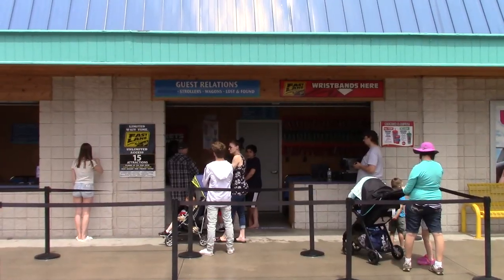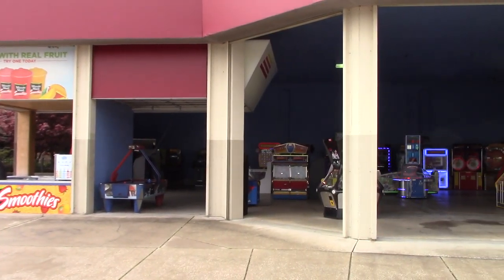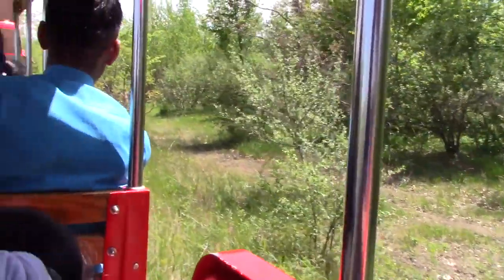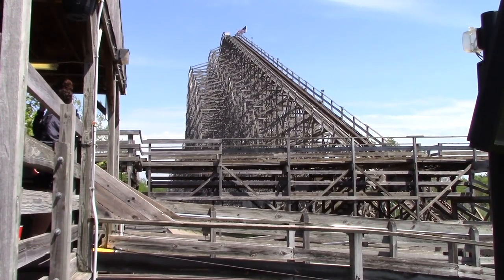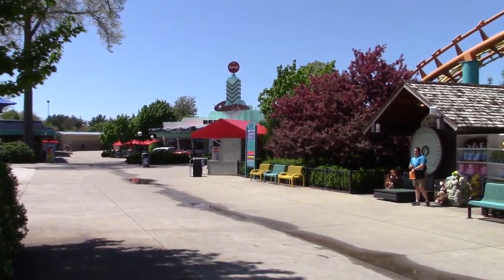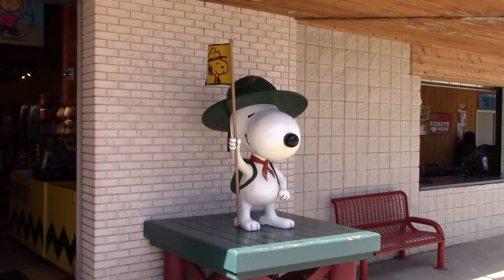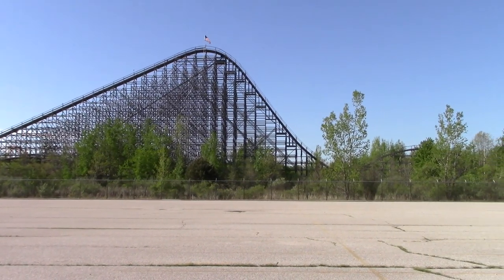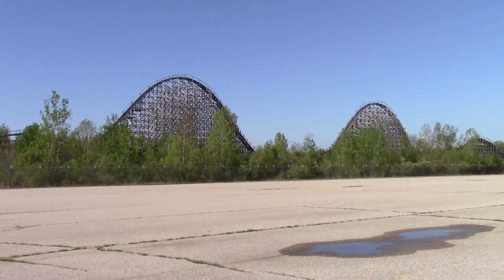Michigan's Adventure Full Tour - Muskegon, Michigan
Michigan's Adventure is a 250-acre (1.0 km2) amusement park in Muskegon County, Michigan, about halfway between Muskegon and Whitehall. It is the largest amusement park in the state and has been owned and operated by Cedar Fair since 2001. As of 2018, Michigan's Adventure has 53 rides, more than any other park in the state.

The park also includes an outdoor water park, WildWater Adventure. The park is headlined by seven roller coasters, including Shivering Timbers, a wooden coaster, and a suspended looping coaster, Thunderhawk. The typical operating season is from May through September.

Current rides and attractions:

Roller coasters:

Big Dipper
A family oriented steel sit-down roller coaster. It is a Chance Big Dipper model. The ride stands about 16 feet tall. Riders must be 36 inches to ride. Riders under 42 inches must be accompanied by a responsible person.

Corkscrew
A steel sit-down roller coaster. It tops out at a height of 70 feet, reaches a top speed of 45 mph and has two corkscrew inversions. The Corkscrew was added by Roger Jourden to help turn his small deer park petting zoo into a full-fledged amusement park, and it was the first roller coaster built at the park. Riders must be 48 inches or taller to ride. It is one of the oldest original Arrow coasters still in existence. Arrow Dynamics has built several Corkscrew coasters and some, such as the Corkscrew at Cedar Point, or the Corkscrew.

Mad Mouse
A steel sit-down roller coaster. The coaster consists of sharp turns and sudden drops, characteristic of any wild mouse style roller coaster. The ride stands 68 feet tall. Riders must be 44 inches to ride. Riders under 48 inches must be accompanied by a responsible person.

Shivering Timbers
A wooden roller coaster developed by Custom Coasters International with trains by Philadelphia Toboggan Coasters. It towers 125 feet (38 m) in the air (a 122-foot (37 m) drop), reaches a top speed around 65 miles per hour (105 km/h) and the first drop is at a 55.5° angle. Riders must be 48 inches tall.

Thunderhawk
A steel inverted roller coaster. It was the first Suspended Looping Coaster in the state. This ride is 105 feet tall, has a drop of 86 feet, and sends riders upside down 5 times at a speed of 50 miles per hour. Riders must be between 52 inches & 78 inches to ride Thunderhawk. The coaster previously operated at Geauga Lake prior to it closing. During the 2007–2008 off-season, it was relocated to Michigan's Adventure, reassembled and repainted.

Wolverine Wildcat
A wooden roller coaster. The ride opens up with a pass through a dark tunnel and a turn before climbing the lift hill. It is 85 feet high and reaches a top speed close to 55 mph. Wolverine Wildcat was the original wooden coaster built at the park. When Wolverine Wildcat opened, the name of the park was changed to "Michigan's Adventure". The layout was inspired by the Phoenix at Knoebels Amusement Resort. Riders must be 48 inches tall to ride.

Zach's Zoomer
A family oriented wooden roller coaster. It was named after the owner's grandson, Zach Mark. Zach's Zoomer is an ACE Coaster Classic. The trains for Zach's Zoomer were designed by Philadelphia Toboggan Coasters Inc. Riders must be 42 inches tall to ride. Riders under 42 inches must be accompanied by a responsible person.

Thrill rides:

Bumper Boats (Upcharge)
Dodgem Bumper cars
Flying Trapeze
RipCord Skycoaster (Upcharge)

Family rides:

Be-Bop Blvd
Carousel
Drummer Boy
Frog Hopper
Giant Gondola Wheel
Lakeside Gliders
Scrambler
Sea Dragon
Speed Splashers
Swan Boats
Thunderbolt
Tilt-A-Whirl
Timbertown Railway
Trabant
Winky The Whale

Children's rides:

Airplanes
Elephants
Jr Go-Karts
Kiddie Cars
Mini-Enterprise
Motorcycles

Water rides:

Adventure Falls
Grand Rapids
HydroBlaster
Logger's Run

WildWater Adventure water park:
WildWater Adventure, opened in 1990, is Michigan's Adventure's water park. After the addition of the WildWater Adventure, the slogan for the park became "2 parks for the price of 1" since the regular gate admission allows full day usage of both the amusement and the water park, rather than a separate fee for both.